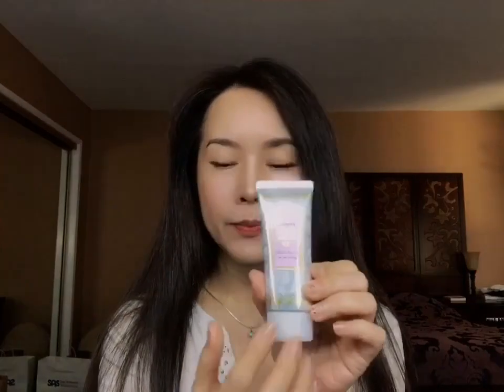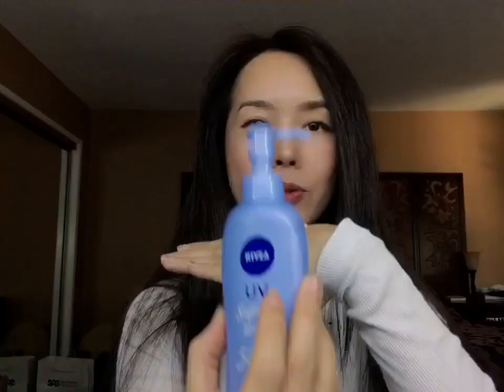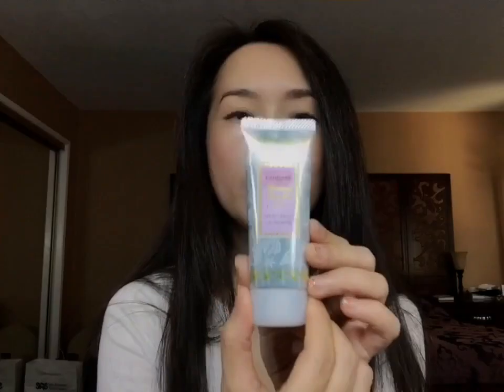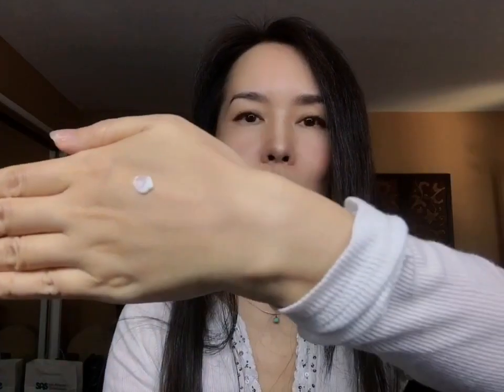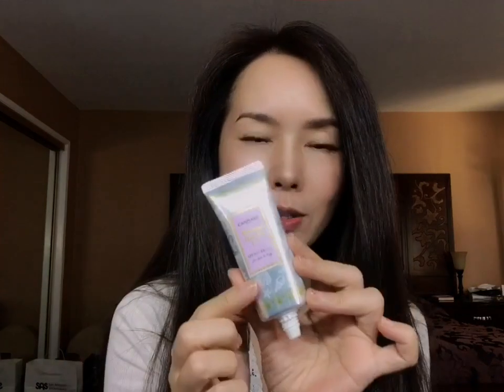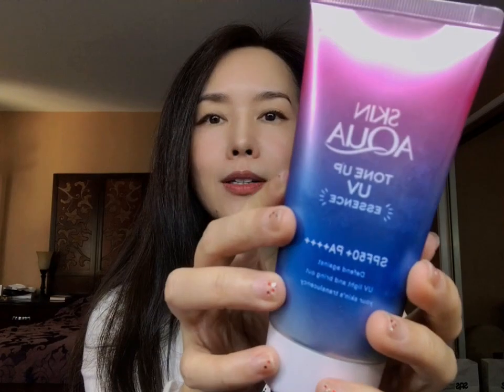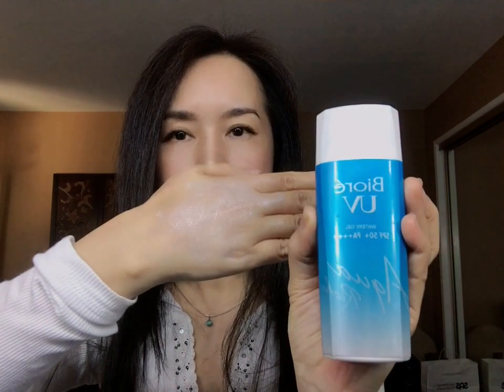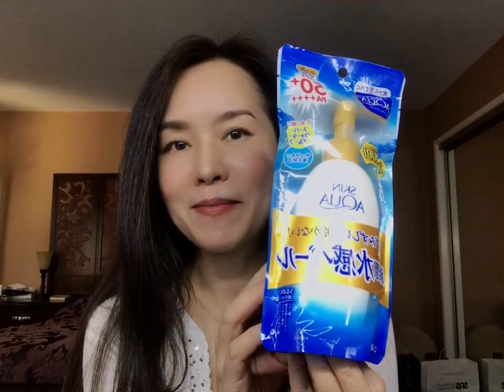Test & Review Top Japanese SPF Sunscreen for Oily Dry Sensitive Combination Acne prone skin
From Nivea~Biore~Hadalabo~Skin Aqua~CANMAKE~KOSE Test and Review of 6 Best Selling Japanese SPF – The difference and texture. Dark skin friendly!

Hadalabo Gokujun All In One UV White Gel
Biore Uv Aqua Rich Watery Gel
Nivea Sun Protect Super Water Gel
Skin Aqua Tone Up UV Essence
CANMAKE Mermaid Skin Gel UV
KOSE SUN CUT Ultra UV Perfect Gel Waterproof